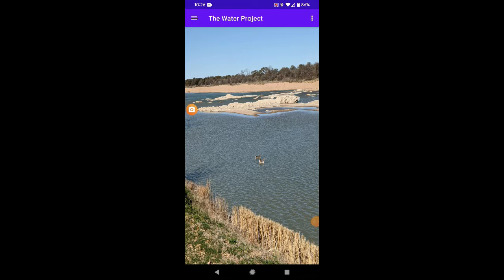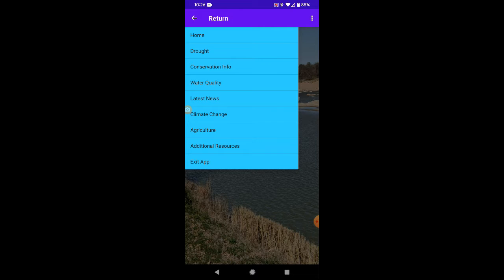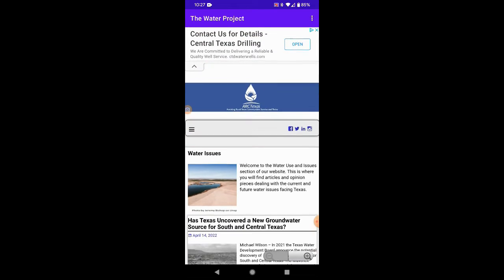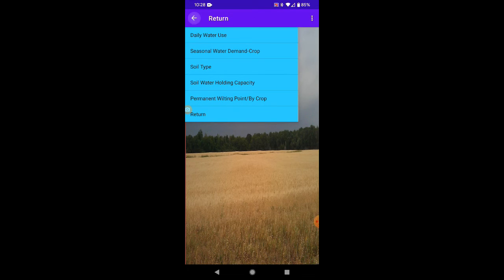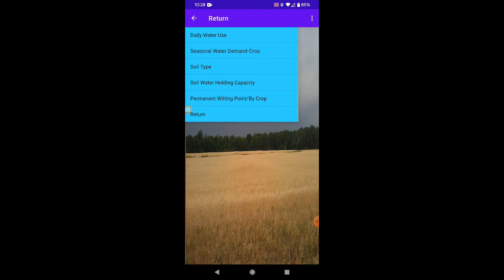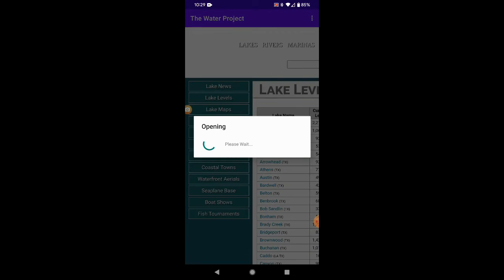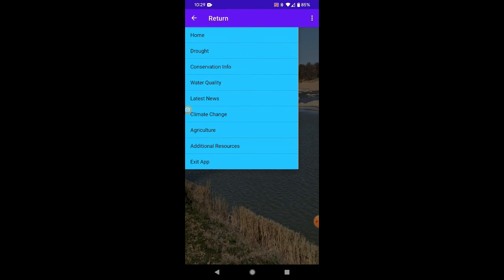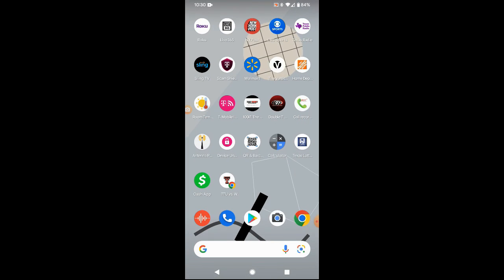Texas Water Information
This app is a reference app for information on water issues in Texas. It includes links to external water information and news sources. It also has several features for tracking water use and calculating how much water to use for which types of crops.